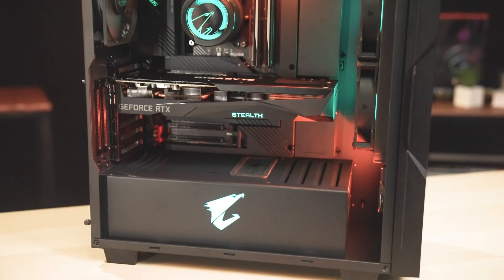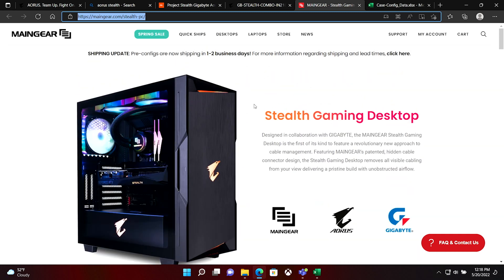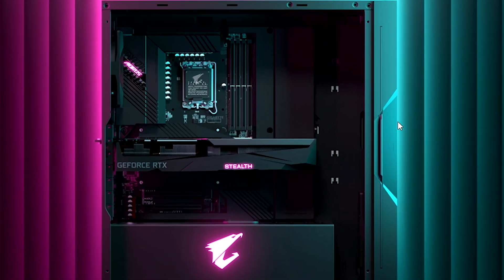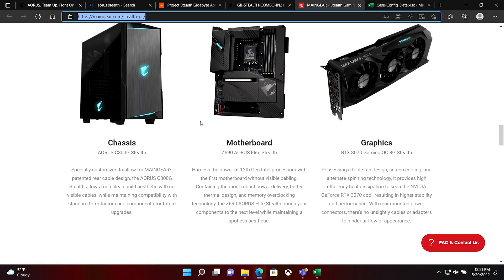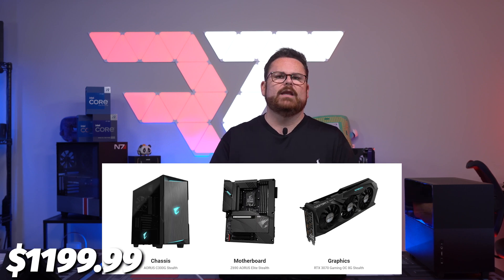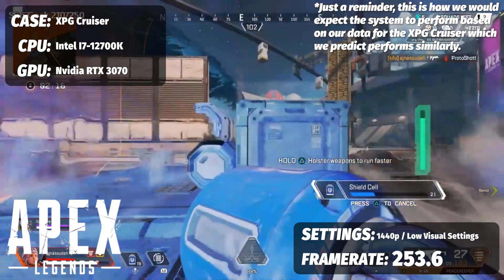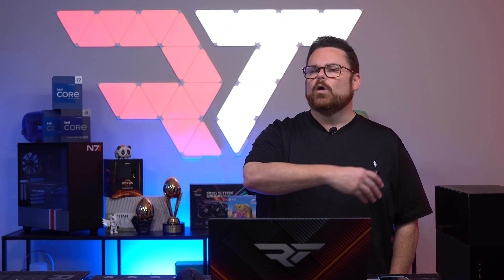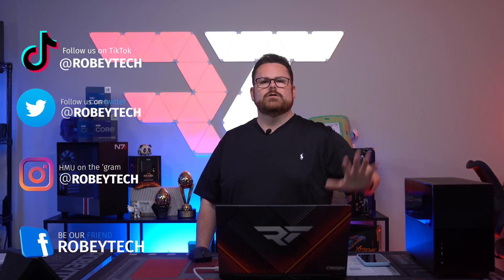A PC that shows no Cables! Perf, Details and Thermals about Project Stealth from AORUS and Maingear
@Robeytech - Twitter
@Robeytech – Instagram
@Robeytech – TikTok
@Robeytechdeals - Twitter
Facebook.com/Robeytech - Facebook
Twitch.tv/Robeytech - Twitch